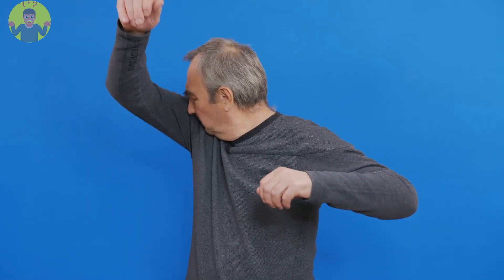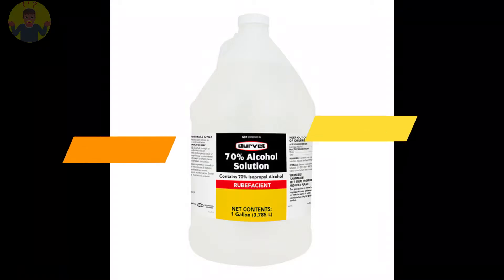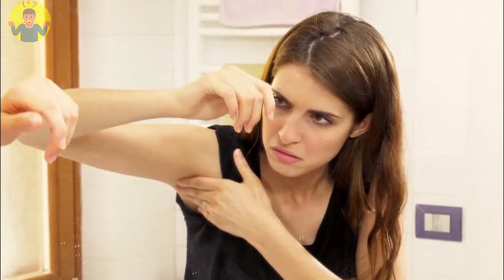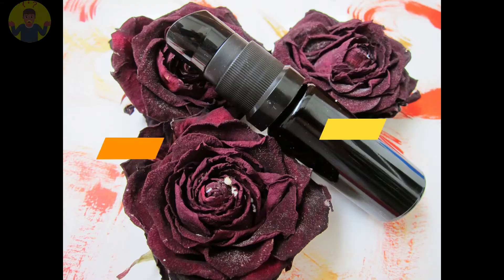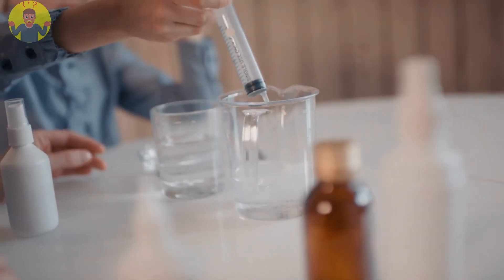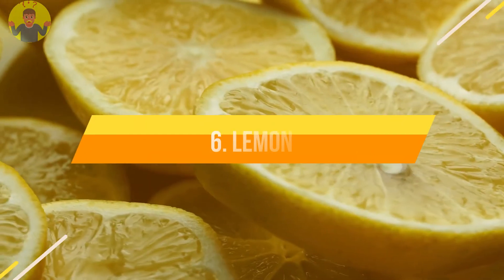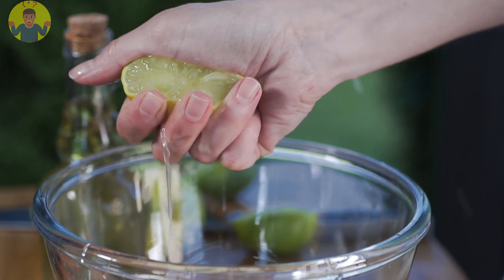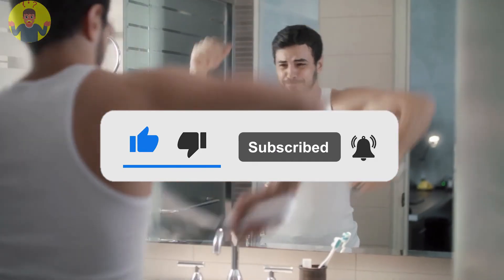How To Get Rid Of Armpit Odour Fast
Underarm odor is very unpleasant. Very embarrassing and is capable of ruining moments. They are usually caused by puberty, tight clothes, hygiene and so much more.
Worst case scenario, using deodorants might not even help you. Good news, several remedies from home could you get rid of this unpleasantness. In this video, we would explore several home remedies.